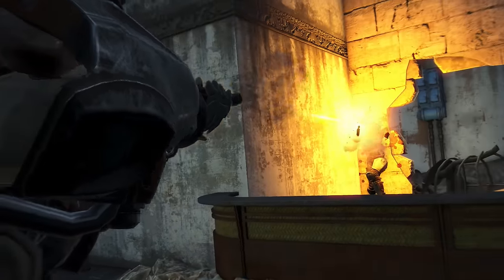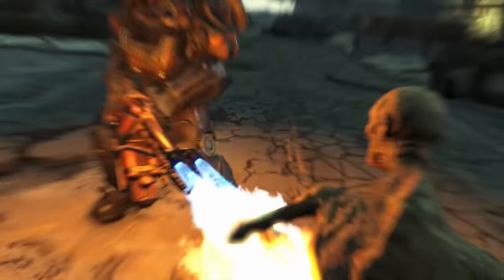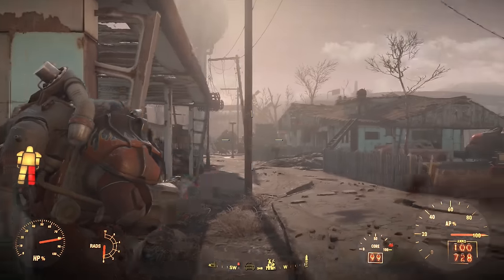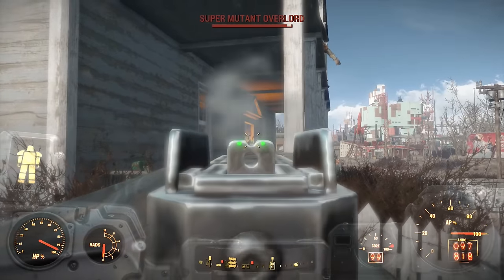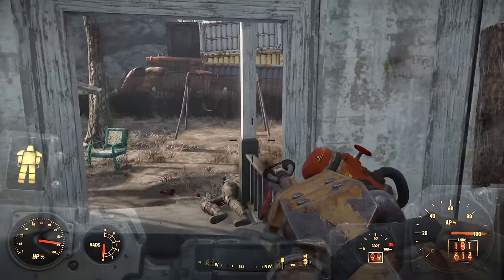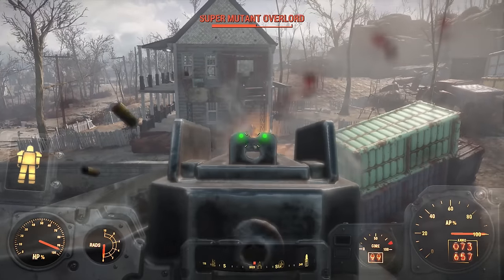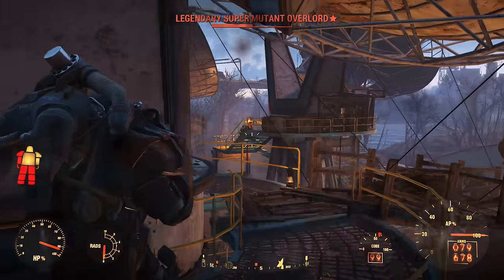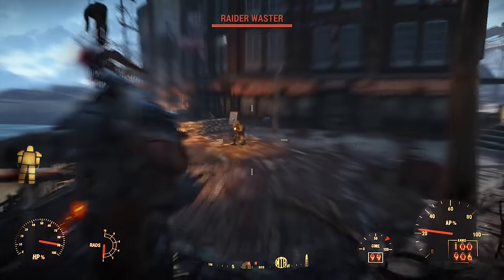Fallout 4 Builds - The Atom Cat - Greaser Power Armor Build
The Atom Cat for Fallout 4! The best way to enjoy playing a power armored greaser!

VIDEO SECTIONS:
Backstory: 0:53
Roleplaying/Factions: 7:05
Starting S.P.E.C.I.A.L Stats: 8:20
Essential Perks: 9:10
End Game S.P.E.C.I.A.L Stats: 11:52
Gear/Weapons: 12:00

Scott: newberrycrunch
Michael: oldberrychew